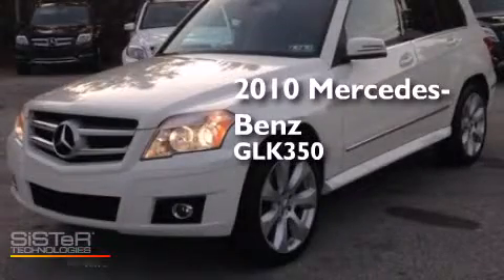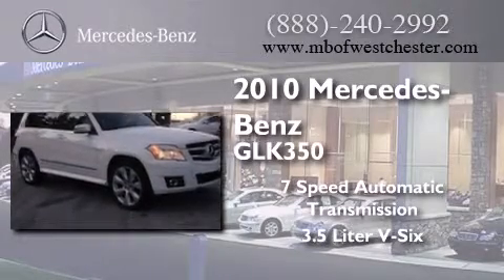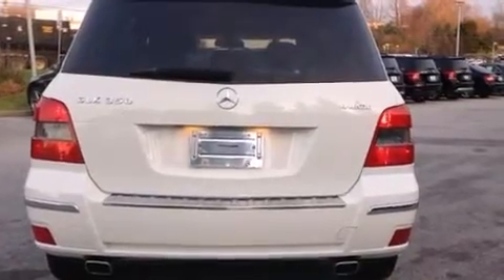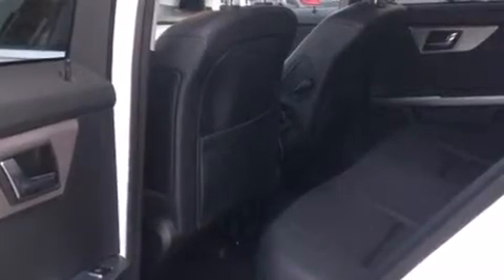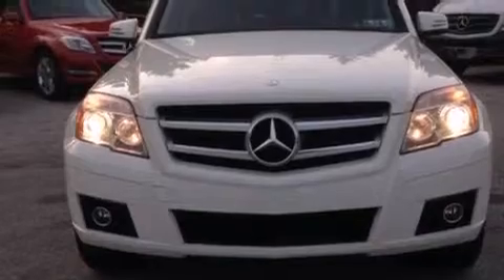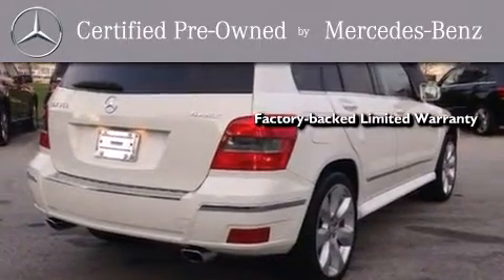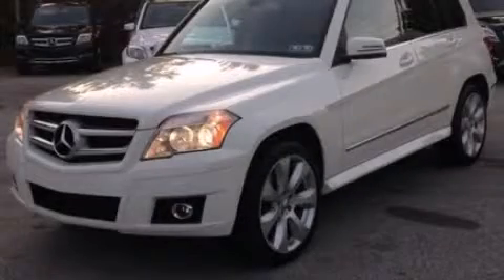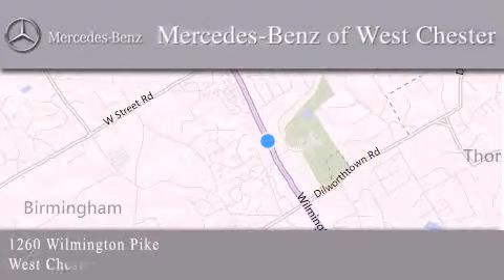Certified 2010 Mercedes-Benz GLK350 West Chester PA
We have been honored to serve the West Chester PA area , we promise that your experience at our dealership will exceed your expectations ! Year : 2010 Make : Mercedes-Benz Model : GLK350 Engine : 3.5L V6 DOHC 24V Trans . : Automatic Exterior : Arctic White Miles : 57,251 Interior : Black Stock : AF273811T Mercedes Benz of West Chester 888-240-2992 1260 Wilmington Pike West Chester , PA 19382